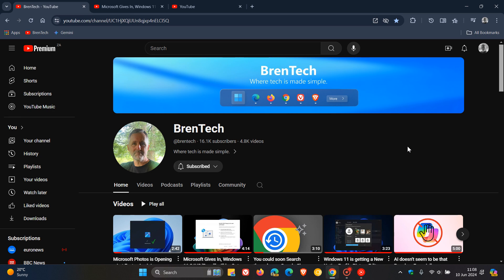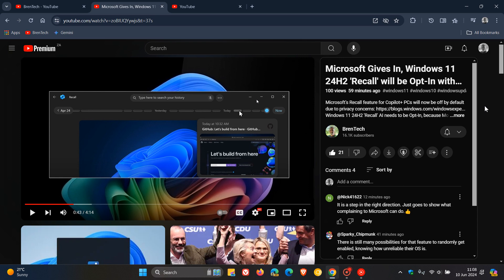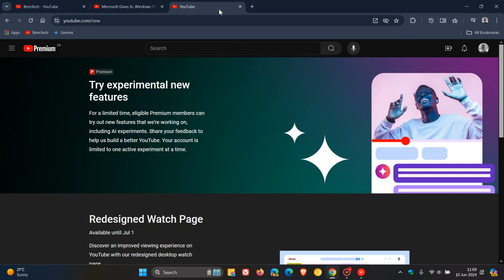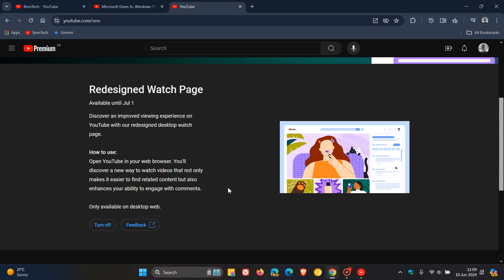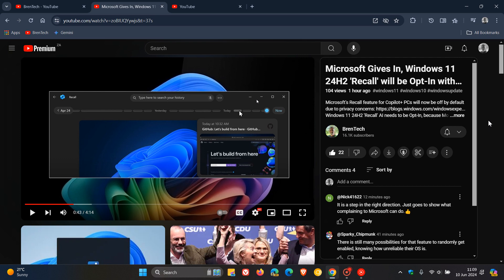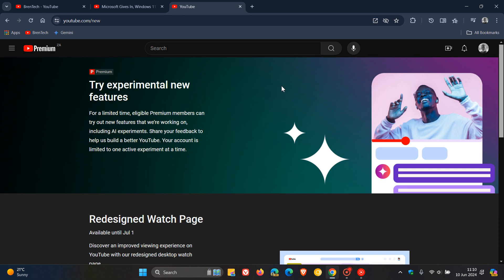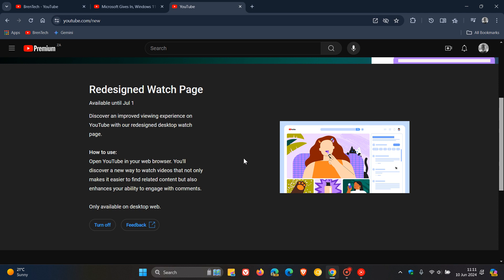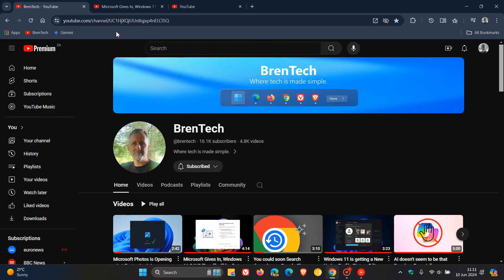I Was Wrong - I Don't Prefer YouTube's New Layout and Redesign | How to Turn it Off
YouTube is offering Premium subscribers the option to opt into the redesign The new layout displays video suggestions right below the main video, where the title and its descriptions usually are located and comments on the right vertically.